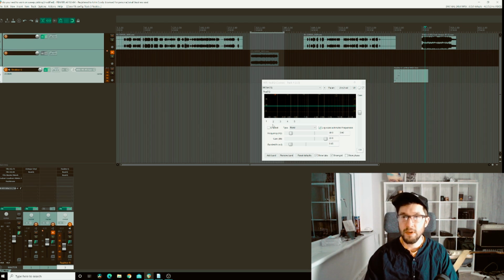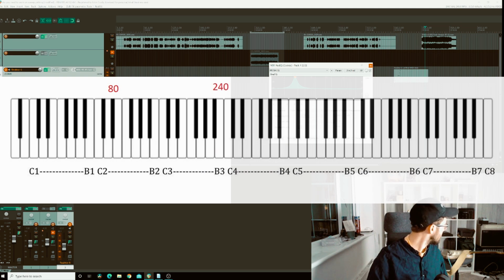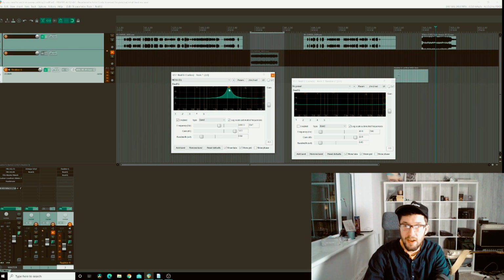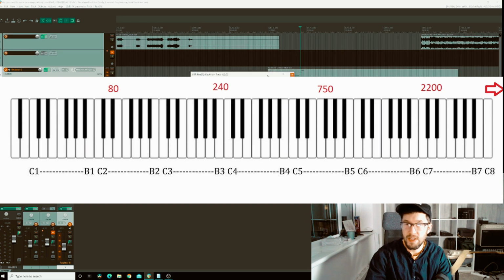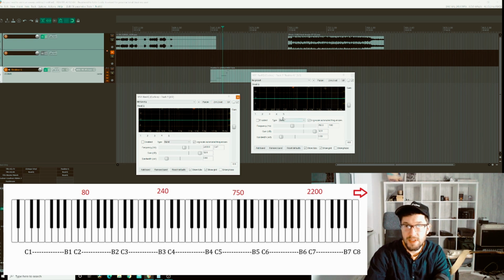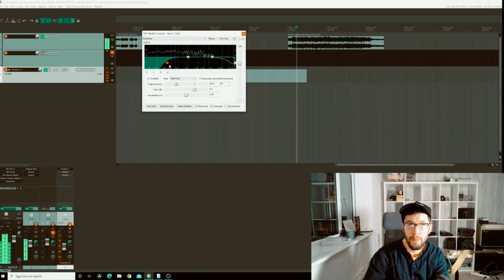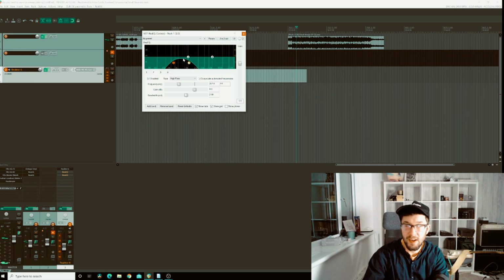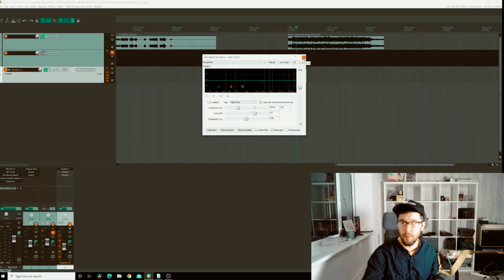Do You Understand EQ? I don't...Digging into EQ and Guitar Tone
If you said to me 500hz, I don't really have a reference in my head for how that sounds...If you say Gmajor7#11, I do, but that's a different thing. In this video, I wanted to use the Mesa Boogie 5 band EQ as my starting point for getting an idea for how EQs affect tone, but also what 80hz, 750hz, 2200hz and 6600hz actually sound like, and what part of the full mix or band mix those occupy.

I could also drop "Eric Combined EQ" into the folder if you want, where you can footswitch a 6db boost at each of the sliders to familiarise your ear to the difference that those frequencies make to tone?

Using the preset "Eric Combined EQ".